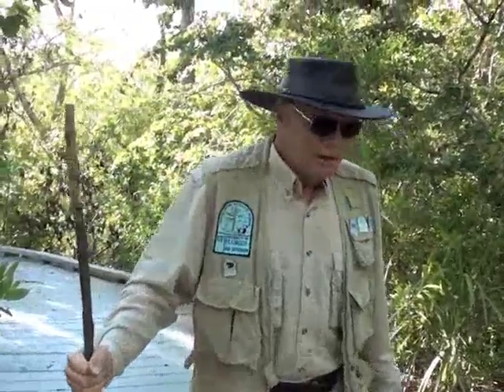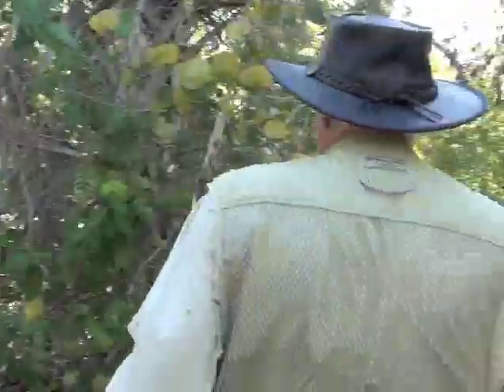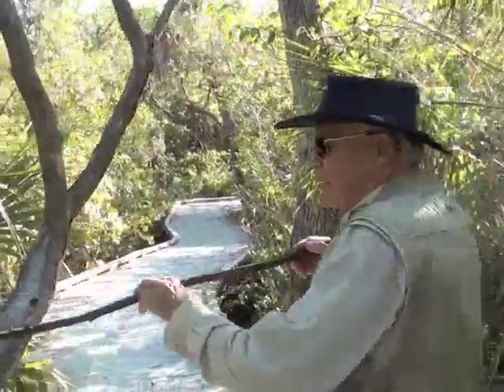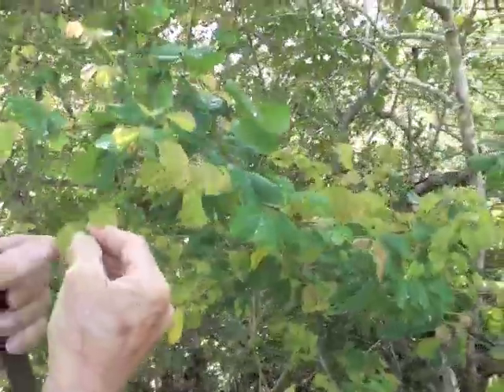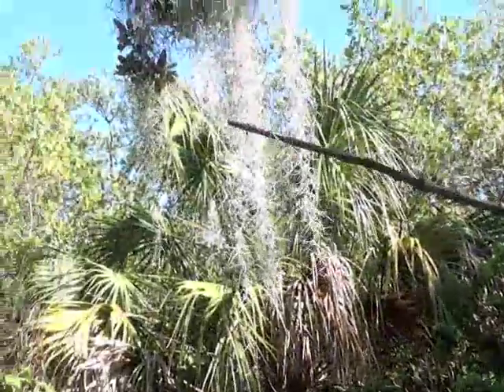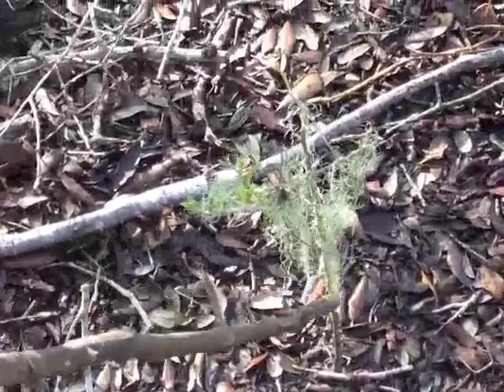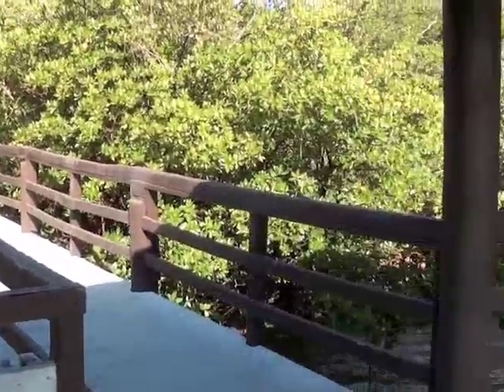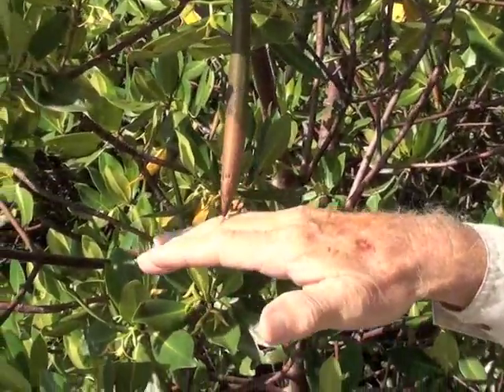Matanzas Pass Preserve Beach Ridge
Jim Rodwell and I did a series of films walking through Matanzas Pass Preserve and put them on a flier with QR Codes, which, when you activate them you could watch the film on your smart phone while walking through the Preserve.